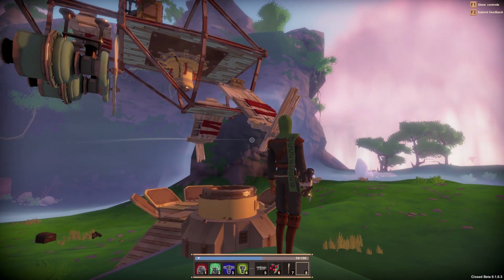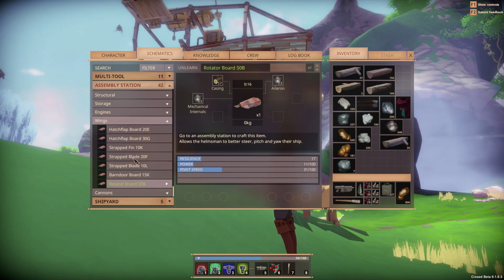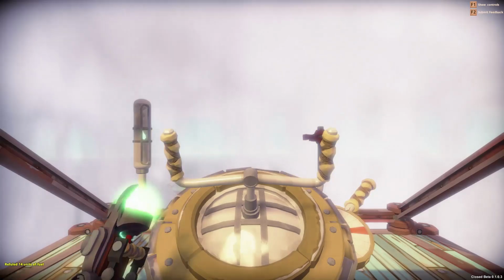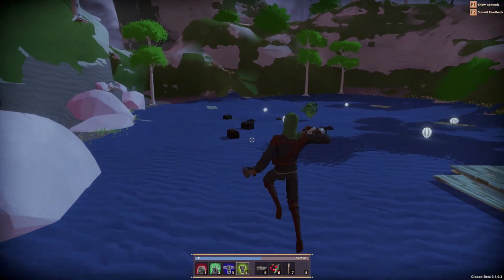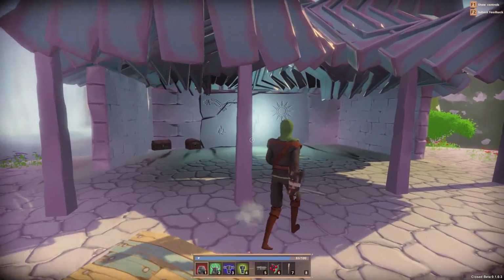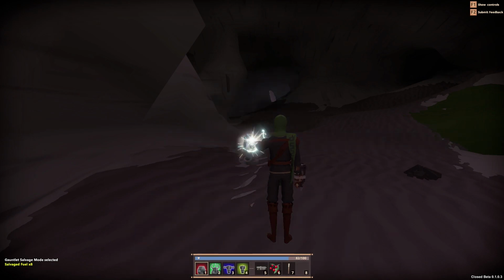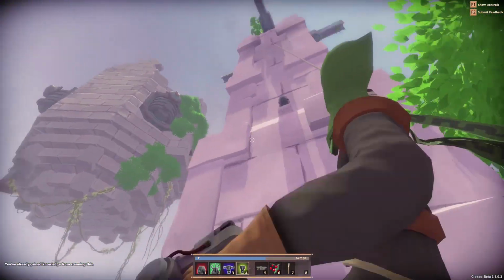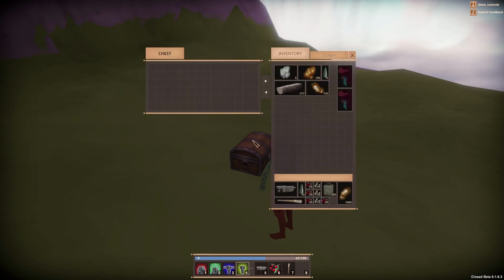Worlds Adrift - TIER 2 Engines & Wings! We Fear No Windwall! - Worlds Adrift Beta Gameplay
Worlds Adrift Closed Beta!  Today, we unlock TIER 2 Engines & Wings!  Now...we fear No Windwalls!

Triune Scores

Ending Song: Omar Varela XAVI & GI - "Stronger"

...I have full permission to use these tracks!